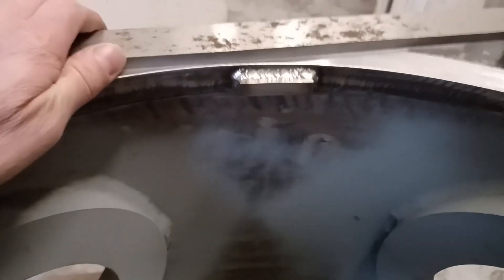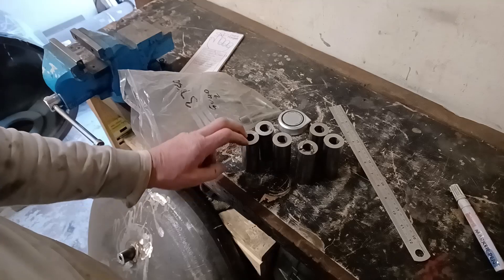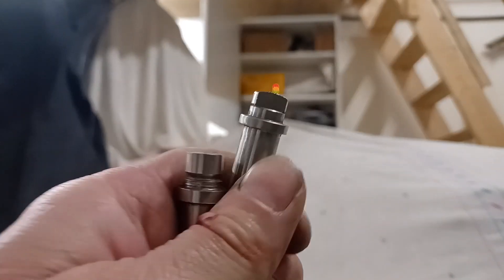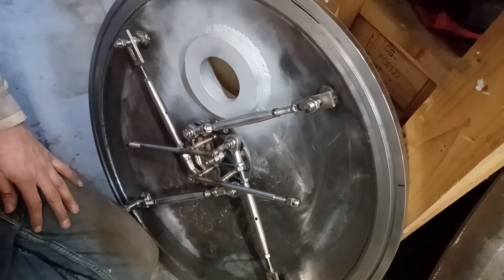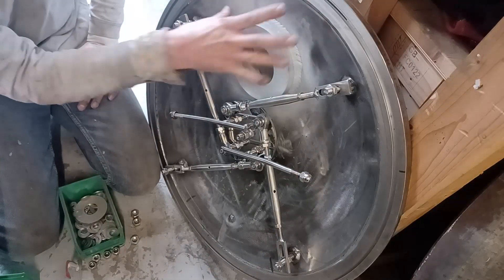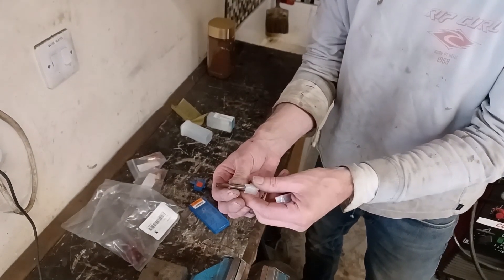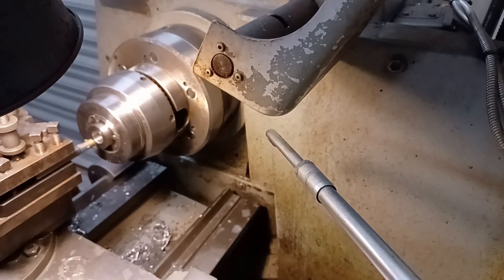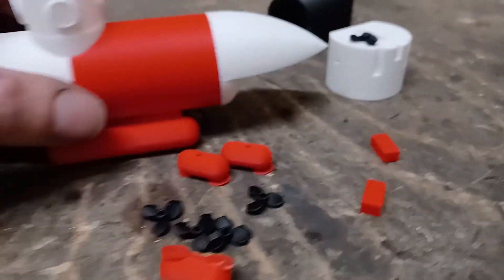Building a Submarine. Part 163.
Making the hatch levers and handle, plus making more penetrators.  Got some new tooling, and broke it...

Part one hundred and sixty three of a series of videos showing the complete build of a personal submarine.